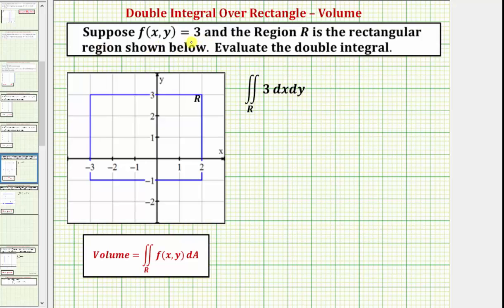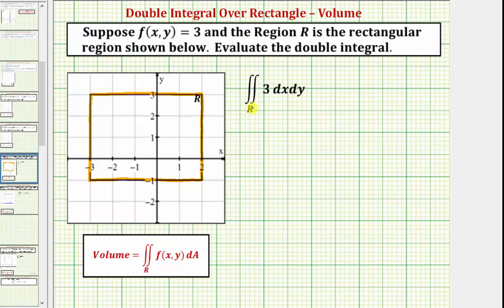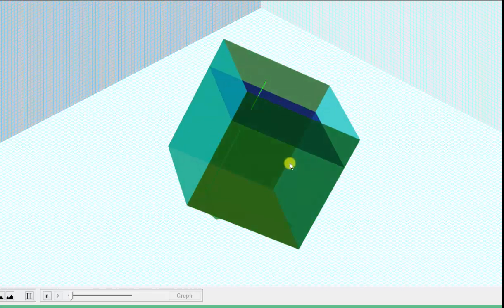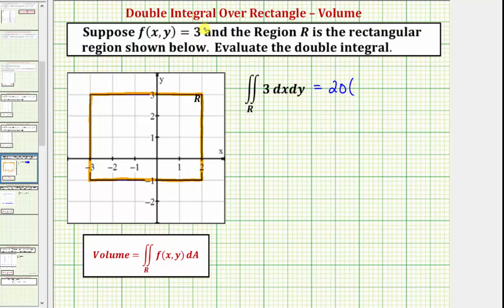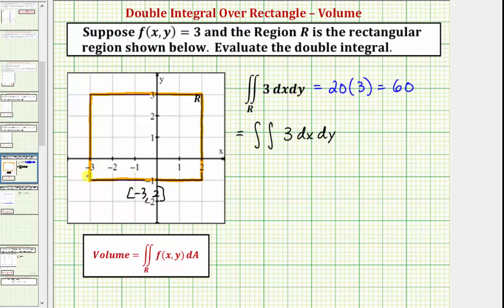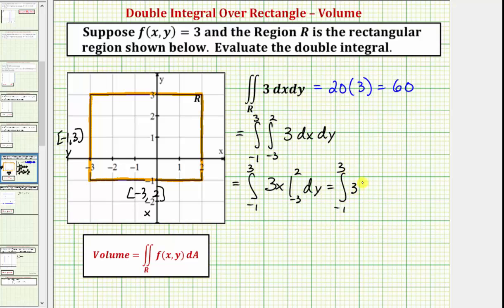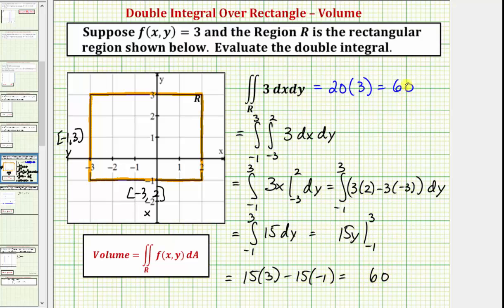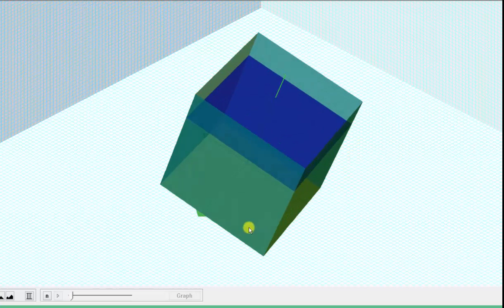Ex 2: Evaluate a Double Integral Over a Rectangular Region to Find a Volume - f(x,y)=constant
This video explains how to determine the value of a double integral that represents volume.  A geometric formula is used the the double integral is evaluated.